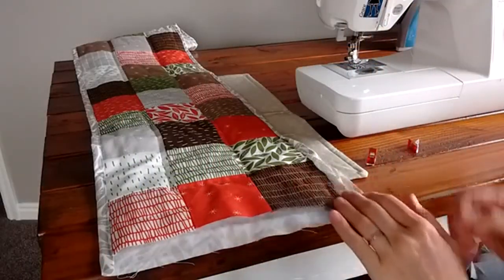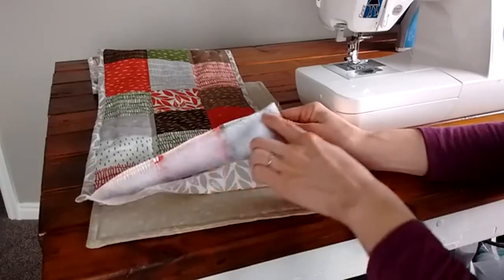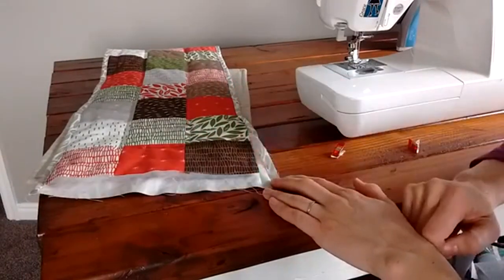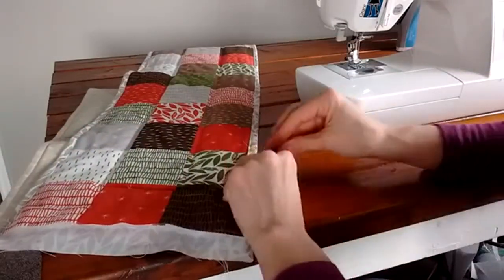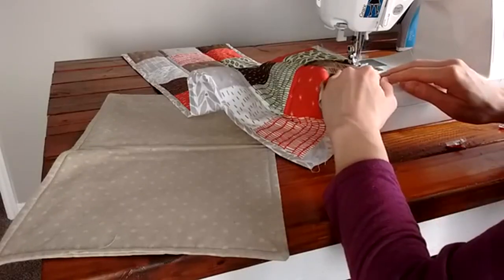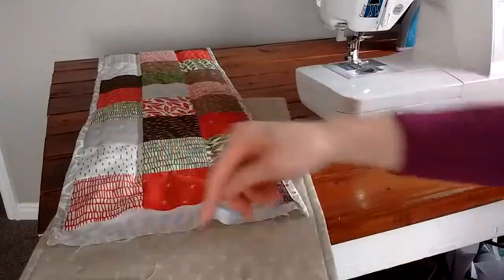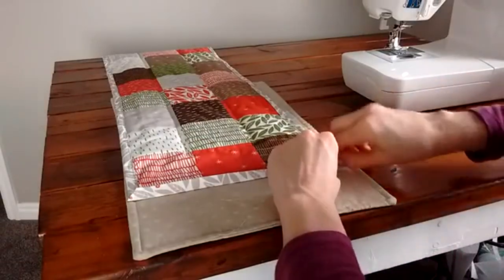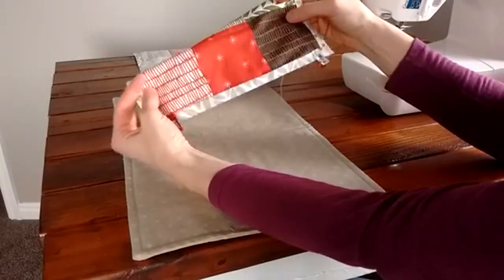Machine Quilted Binding: Use the Backing as the Binding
Use your quilt backing as the binding.  Just fold over and sew!  This tutorial will show you how to get a beautiful finish with mitered corners.